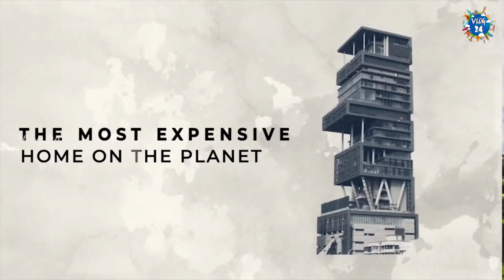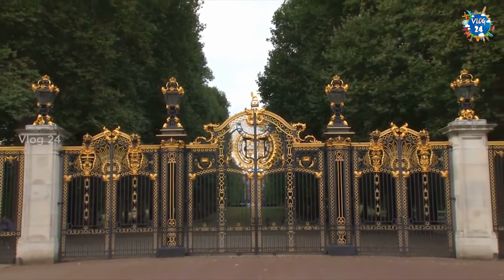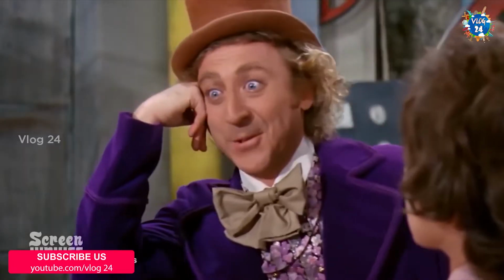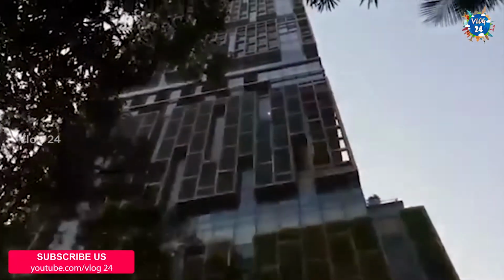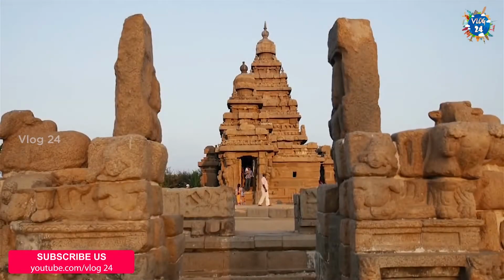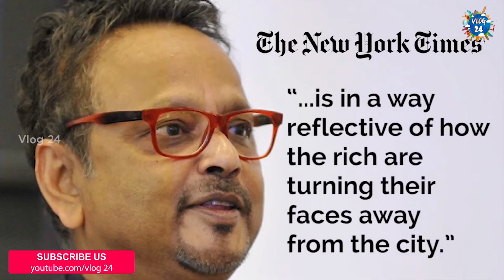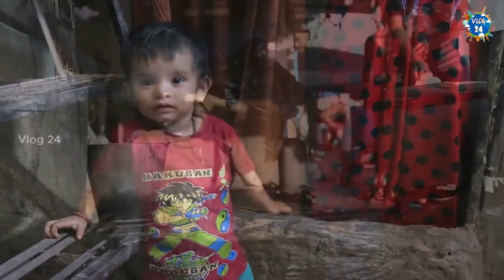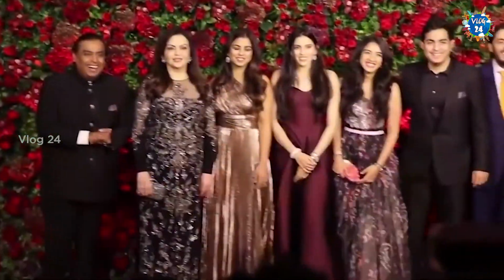Antilia|Mukesh Ambani's Home|The Worth of Antilia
Download Tring24 App On Google  Play store

Keep Support Us.

Here we go with a new video about Mukesh Ambani's Antilla House ...Watch till end !

We believe you love watching this video...
Video Credits To : MR.LUXURY